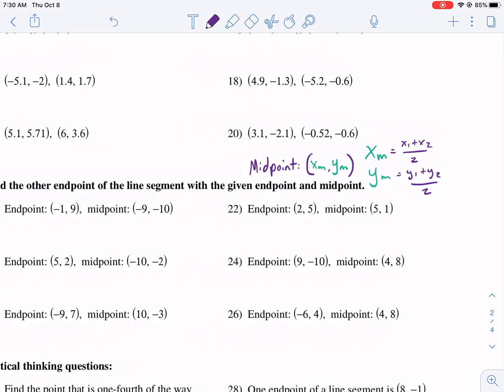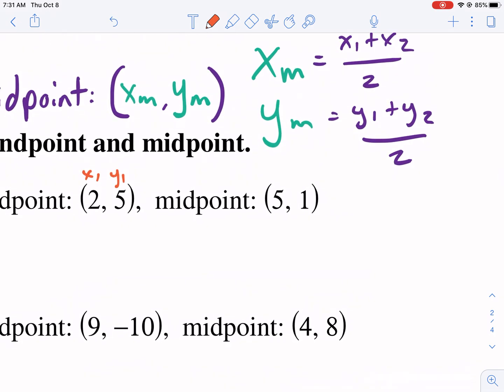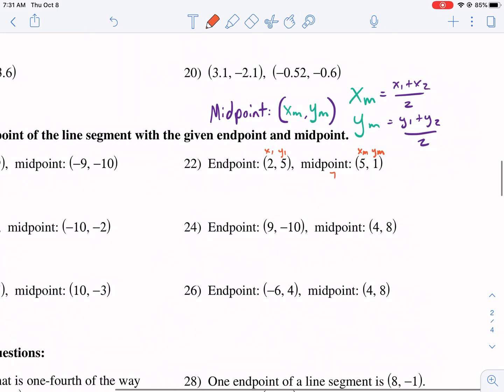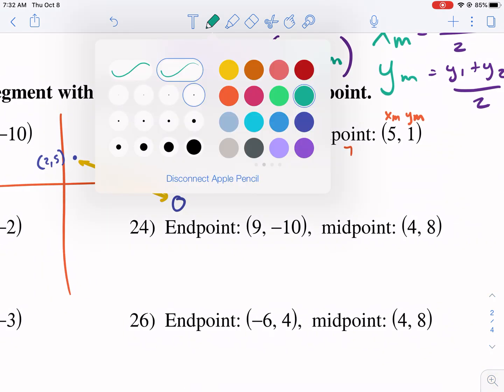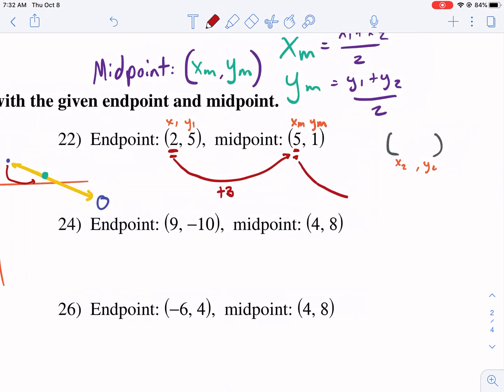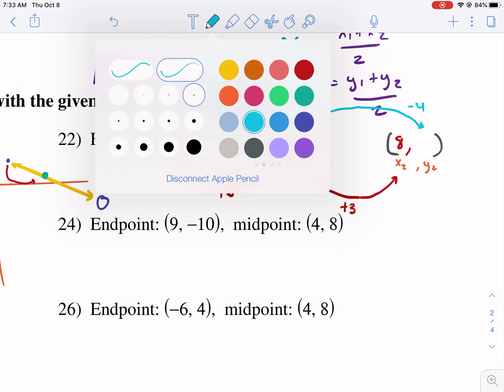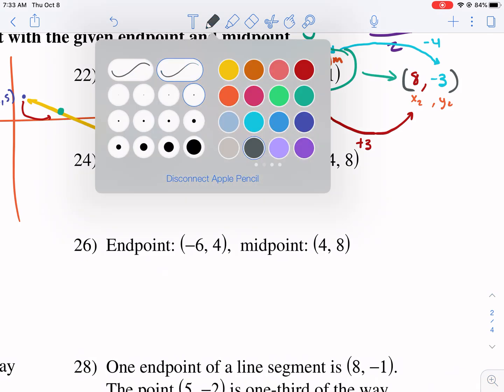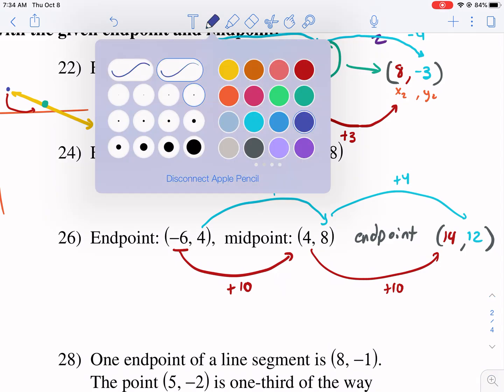Kuta Tutorial: Finding endpoint given a midpoint (shortcut)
0:00 Intro
0:53 Shortcut!
3:08 Another Example
3:40 Like and Subscribe!